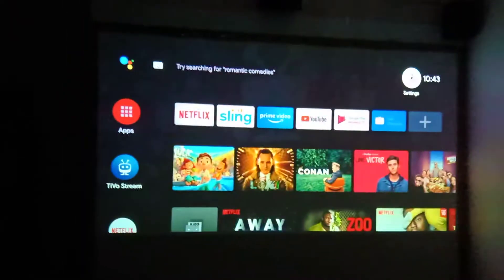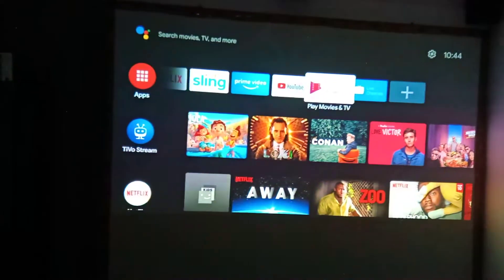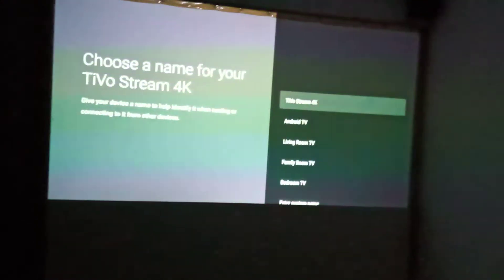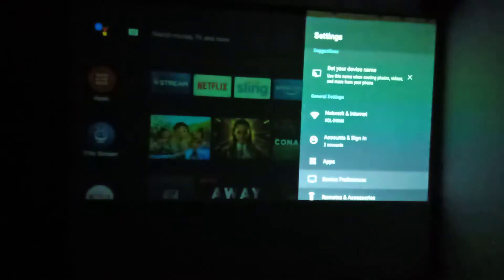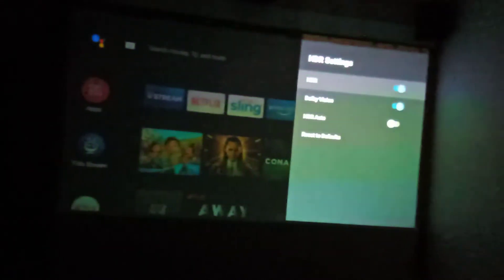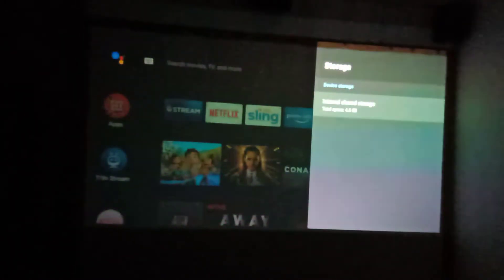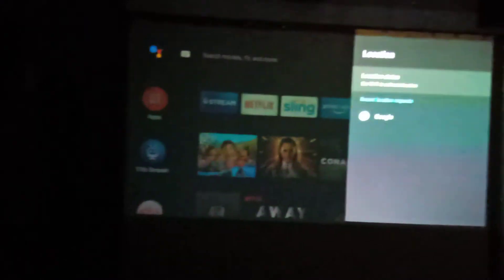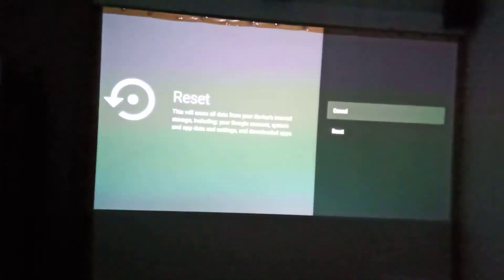Tivo streamer set up